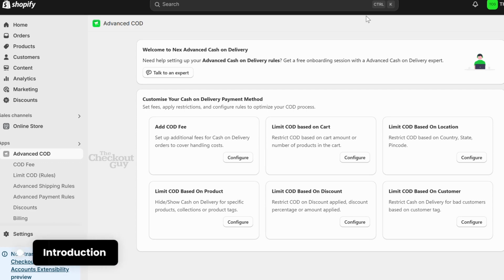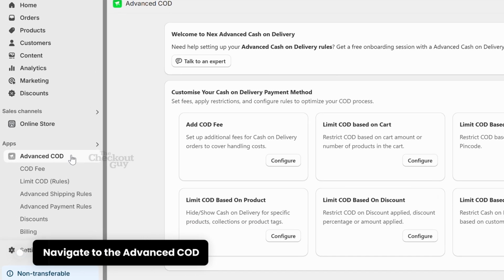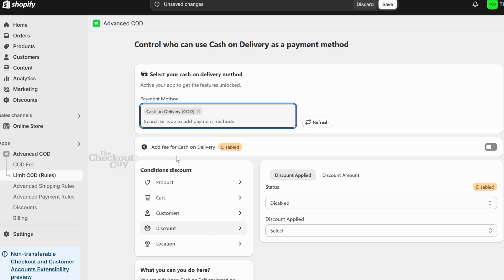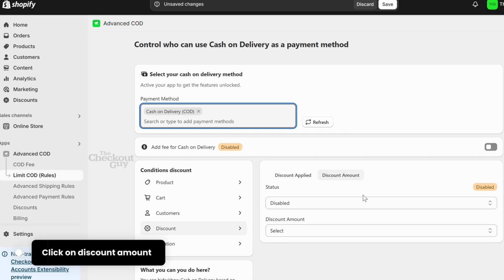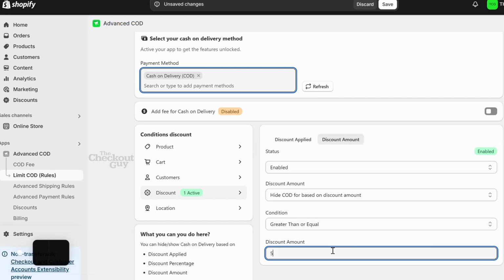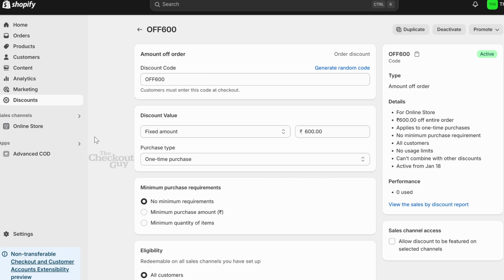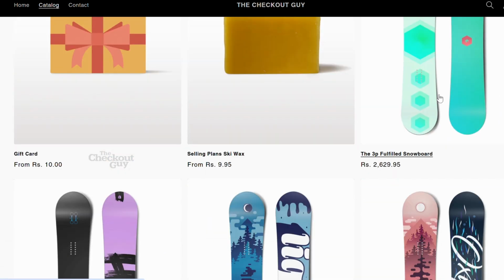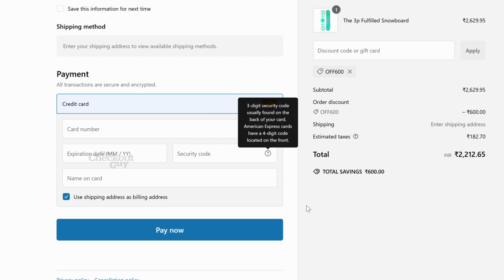How to Remove Cash on Delivery By Discount Amount on Shopify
🔴 Want to disable Cash on Delivery (COD) by Discount Amount on Shopify? In this video, I’ll show you step-by-step how to hide the COD option based on discount amount in your Shopify store. This method helps prevent fake orders, reduces return rates, and ensures better cash flow for your business. 🚀

⏱ Timestamps:
0:00 Introduction
0:16 Navigate to Advanced COD
0:19 Click on Limit COD  Based on Discount Configure Button
0:21 Select your Payment Method
0:36 Click on Discount Amount
0:38 Enable the Status
0:40 Enter Discount Amount
0:46 Select Condition
0:50 Enter Discount Amount
0:52 Save the Changes
0:55 Add Discount
01:10 Testing on the Store